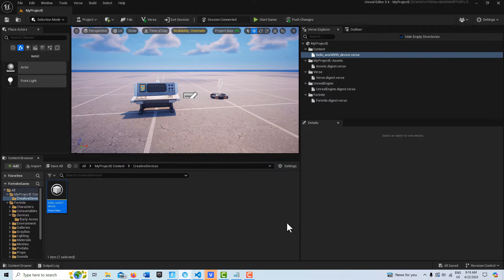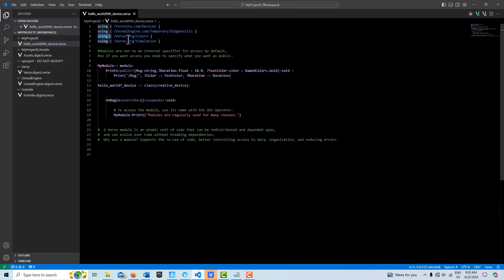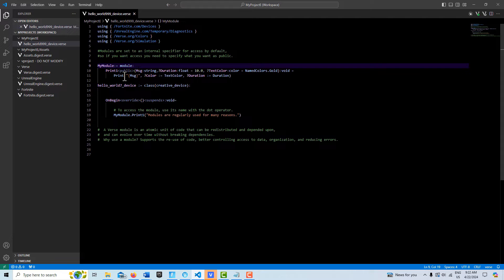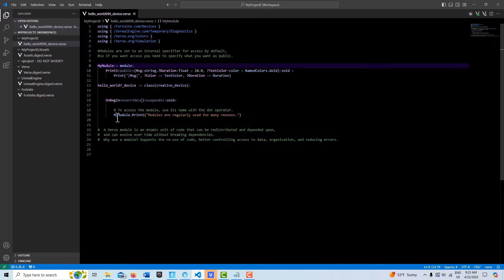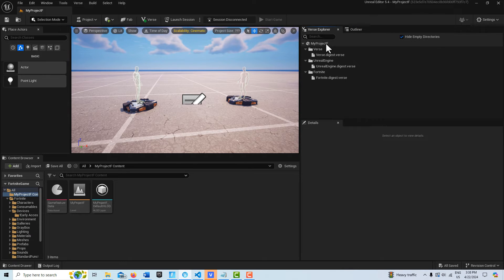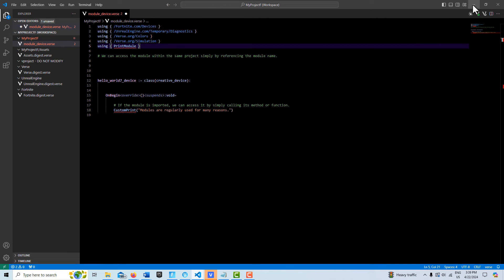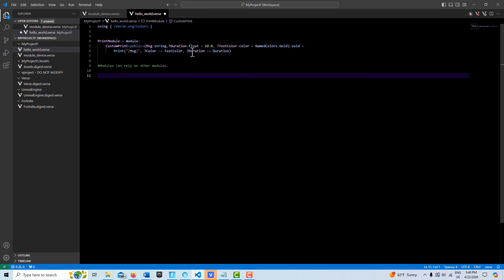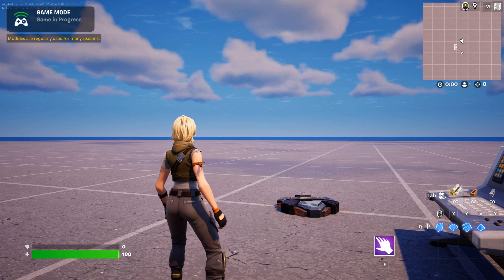Quick Intro into Modules in Verse Code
A quick look at modules. We answer what they are, how to make them, and access them.